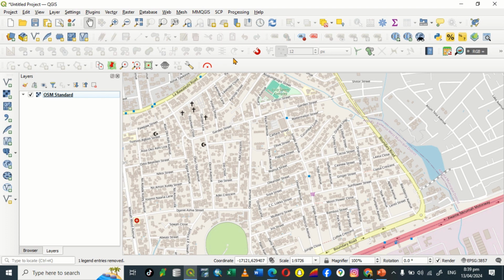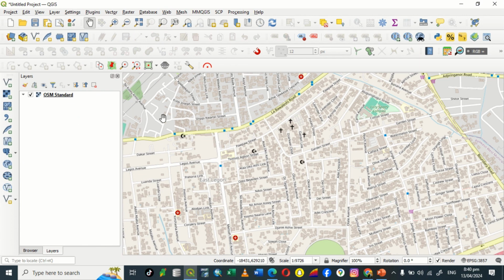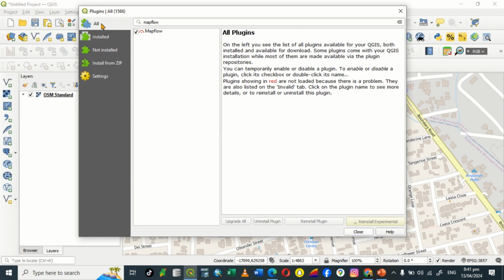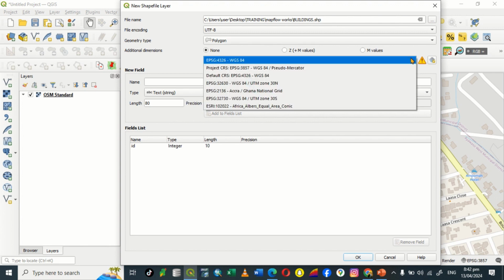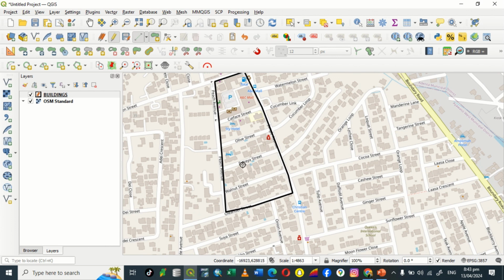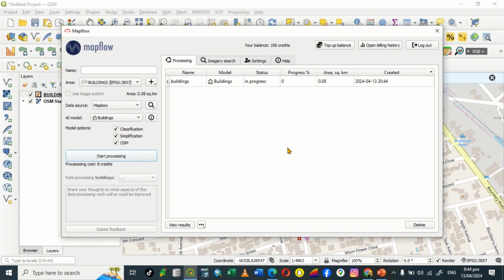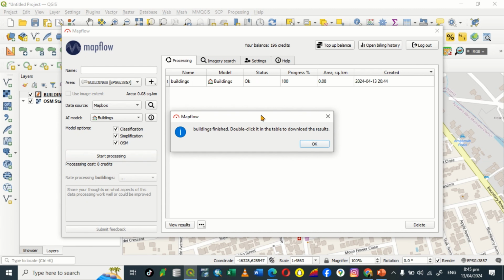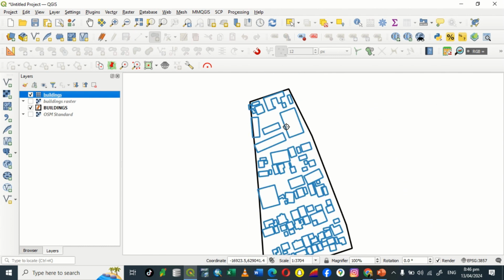HOW TO EXTRACT BUILDING SHAPEFILE AUTOMATICALLY FROM A RASTER IMAGE ON QGIS USING MAPFLOW PLUGIN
Learn how to automatically extract a building shapefile from a raster image on QGIS using the Mapflow plugin.